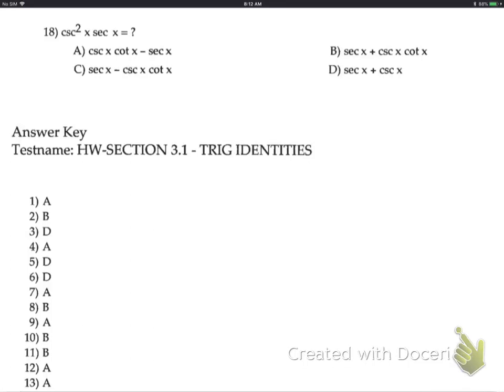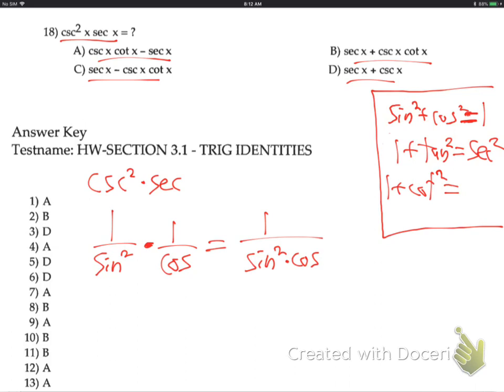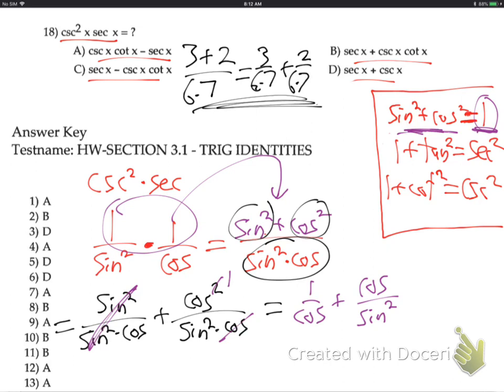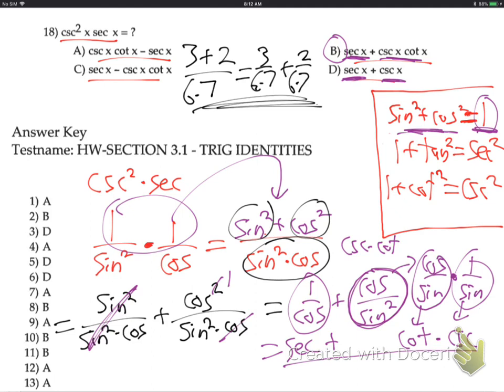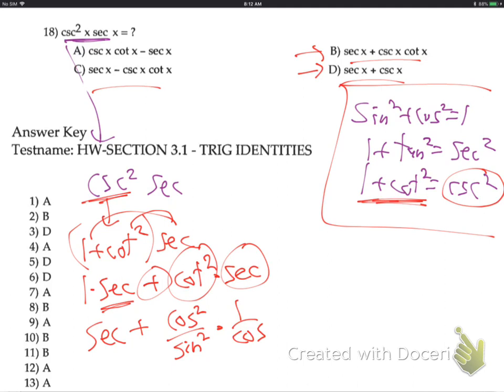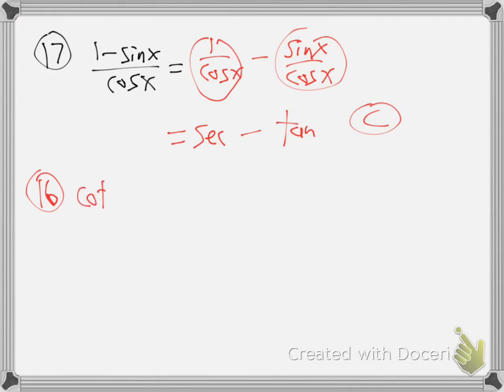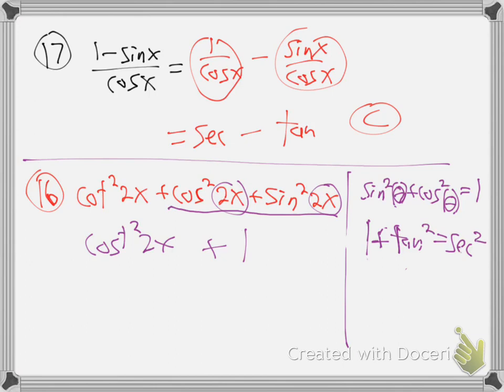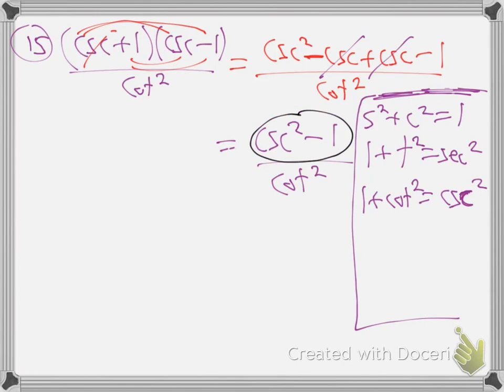m4a-sum-3.1 prob 15-18